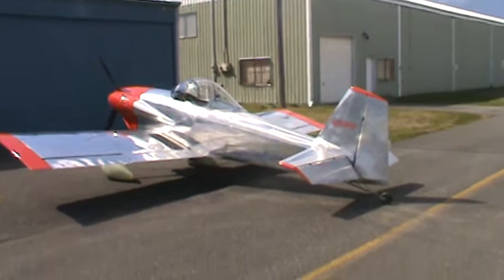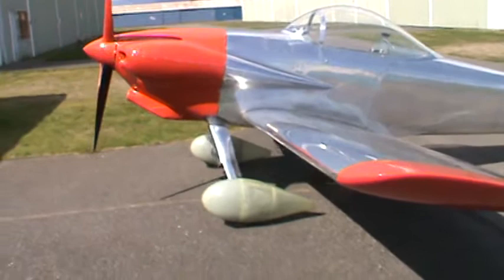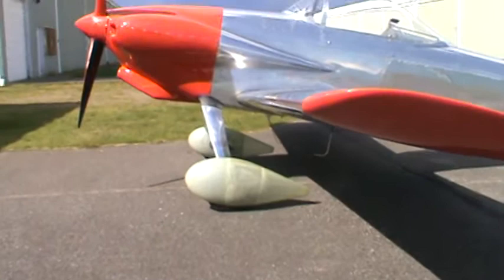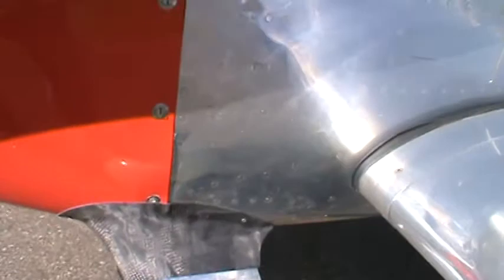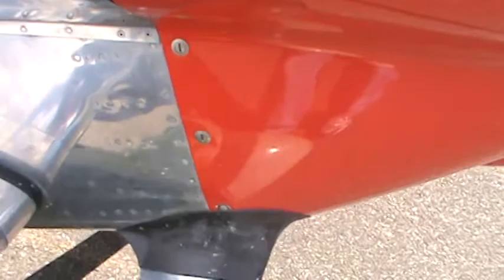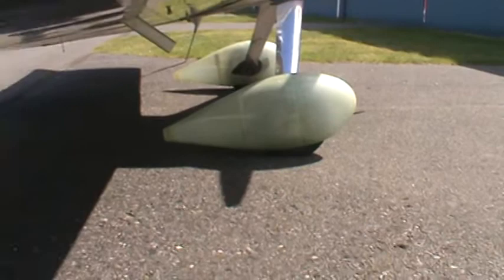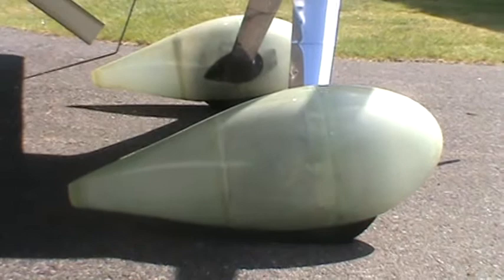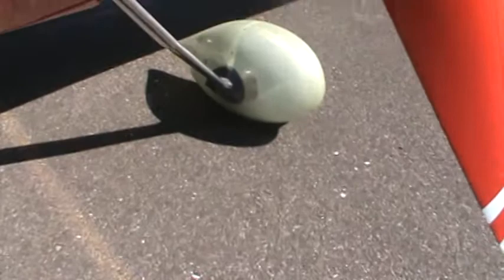RV-3B Walk-around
Checking out new Wheel pants